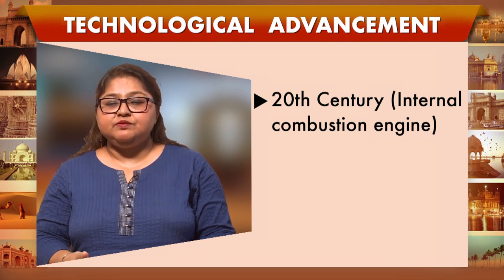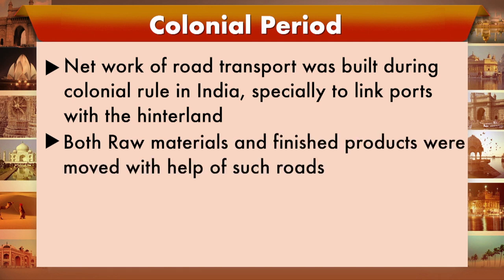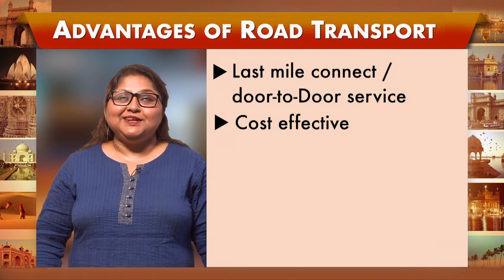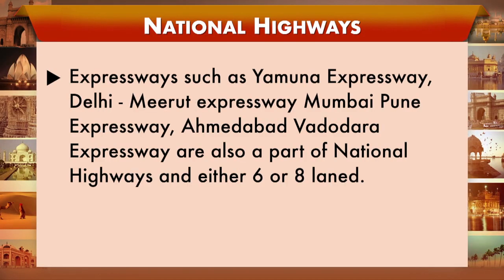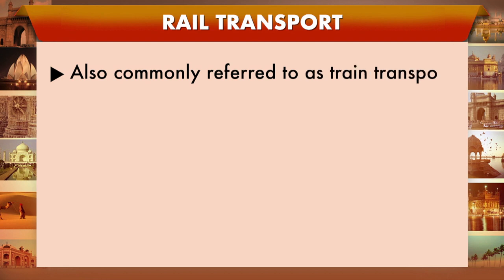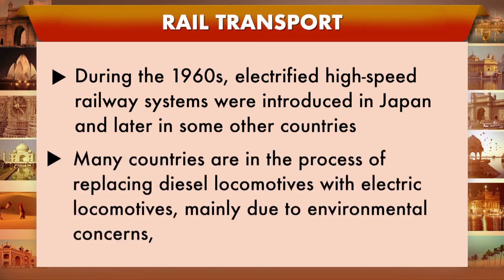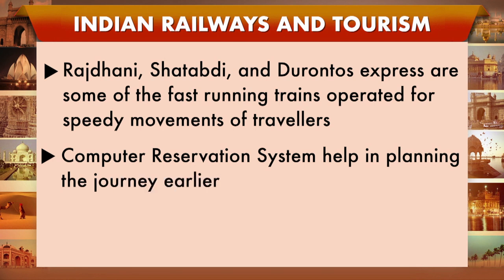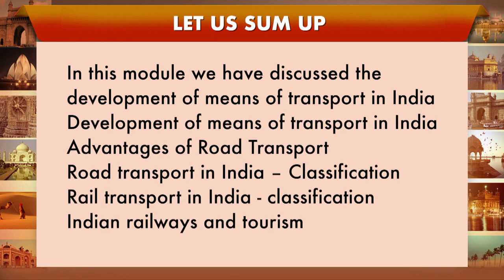Modes of Transportation-I